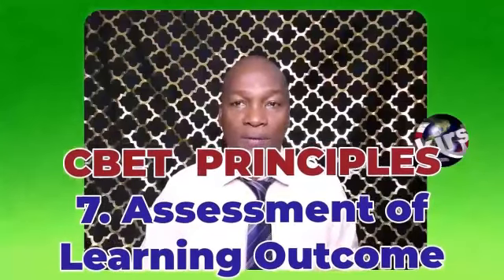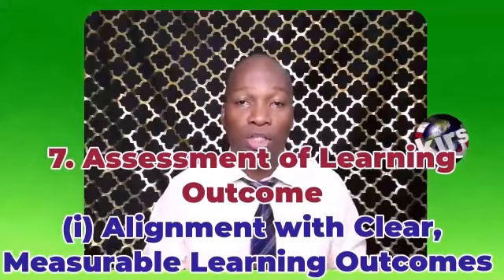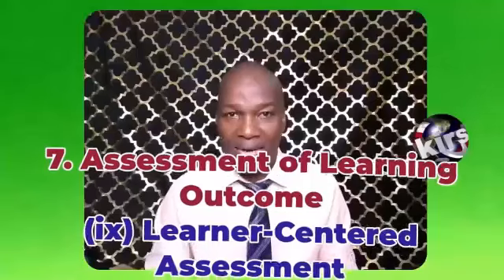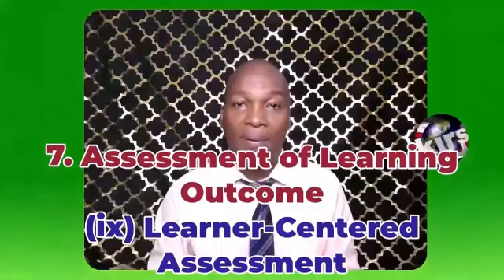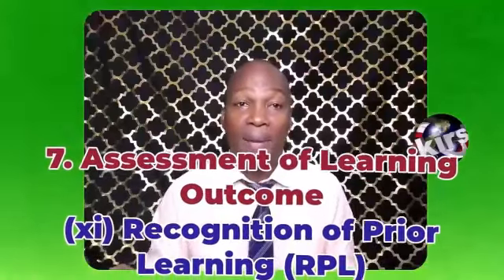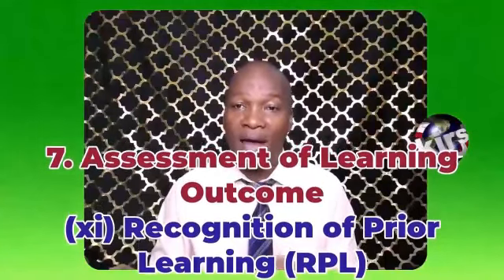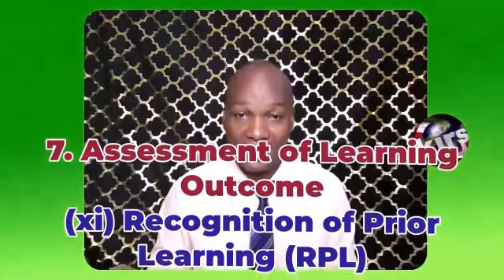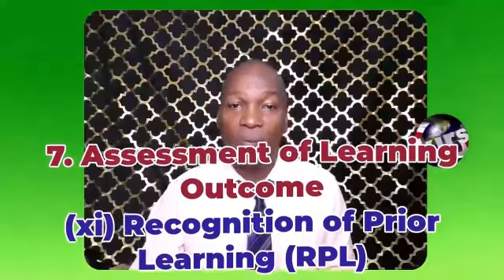CBET Principle No.7- AssessmentOfLearningOutcome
This video explains the relevance of Assessment of Learning Outcome Principle in CBET curriculum in all TVET institutions.